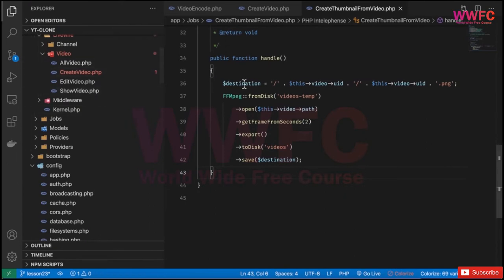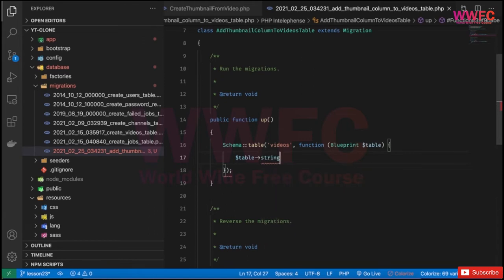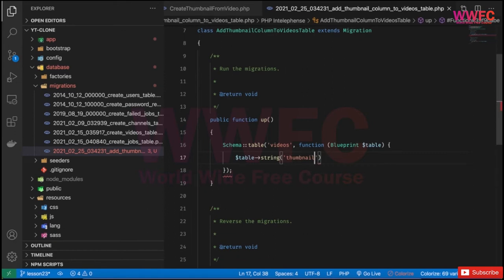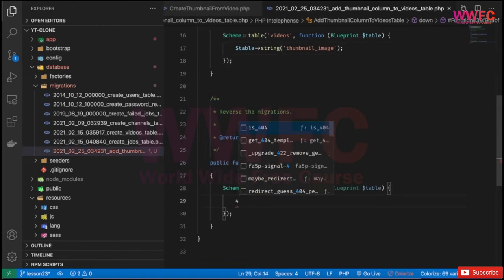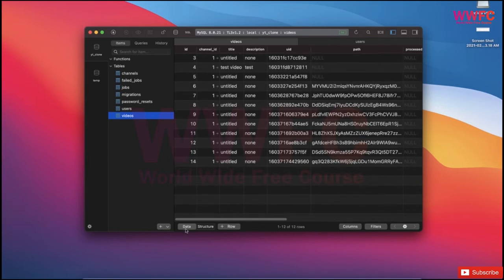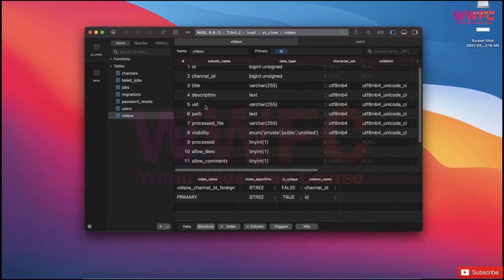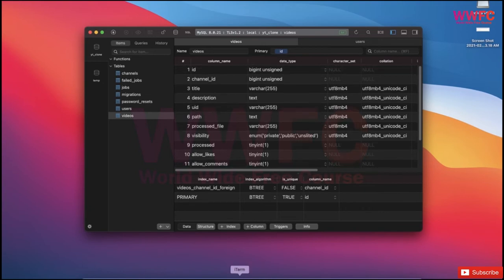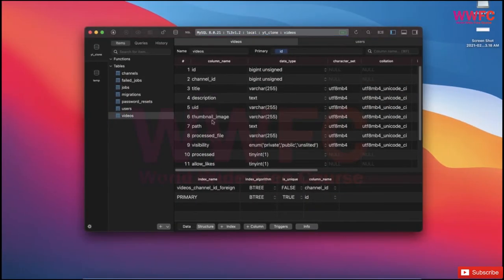Add Thumbnail to the Videos Table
Why Video.js?